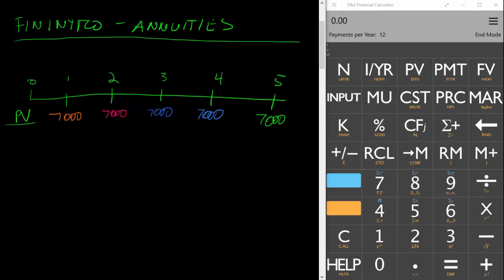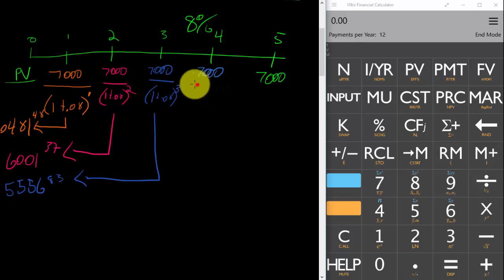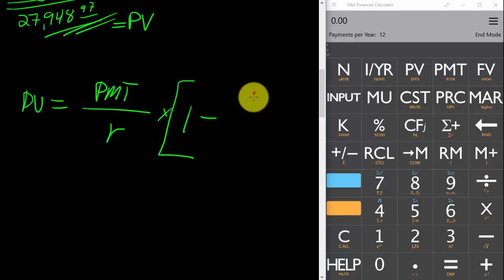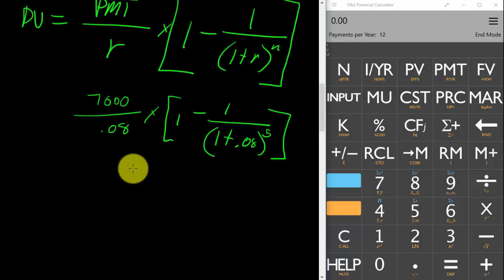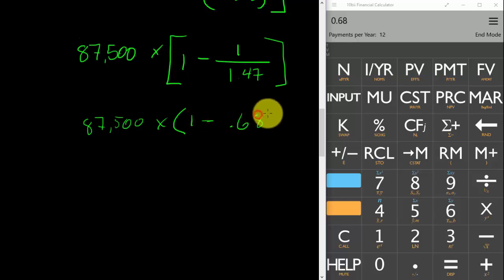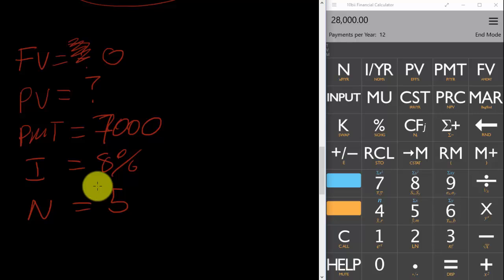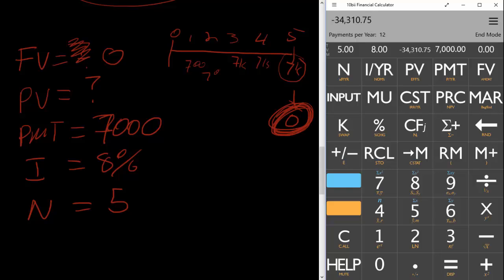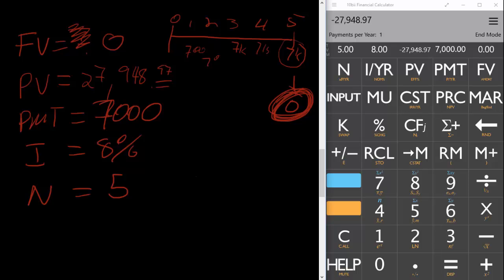finintro - microLecture 3.9 - Annuities Present Value